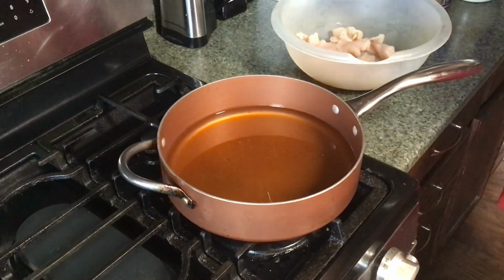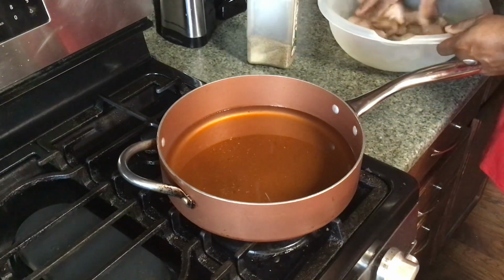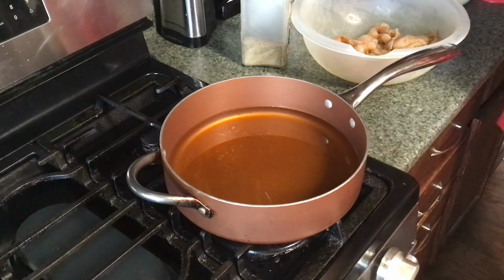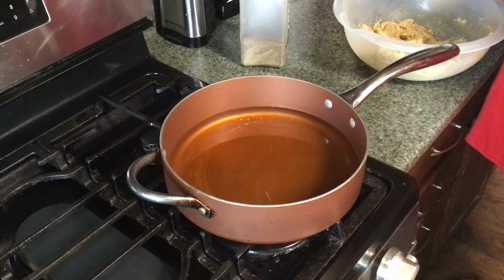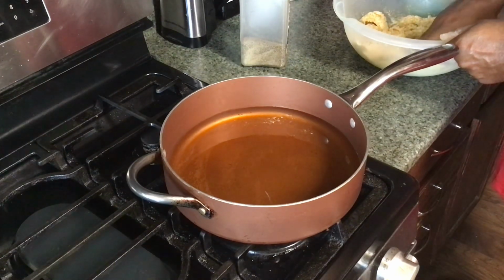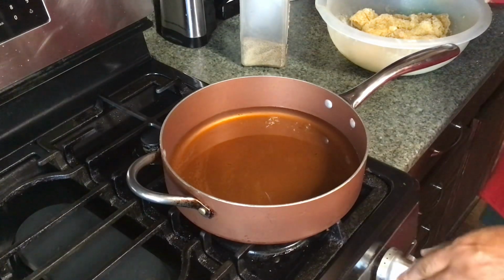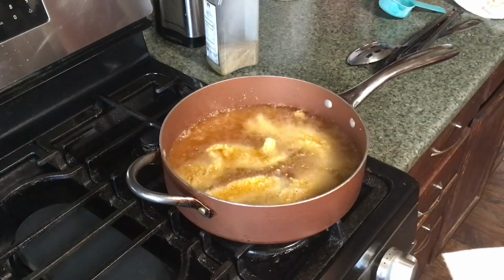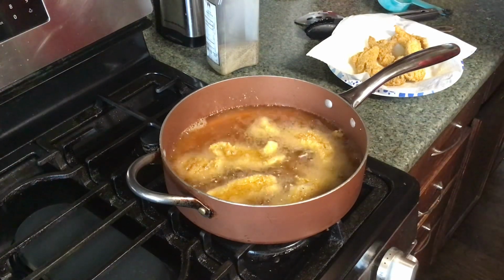Fresh caught Crappie fries with a side salad￼